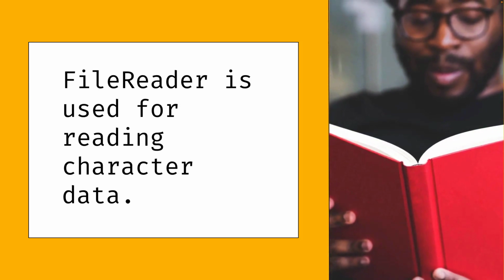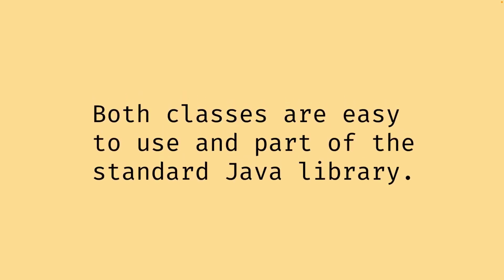Complete Java Programming Tutorial By Krishna Apps Part 106